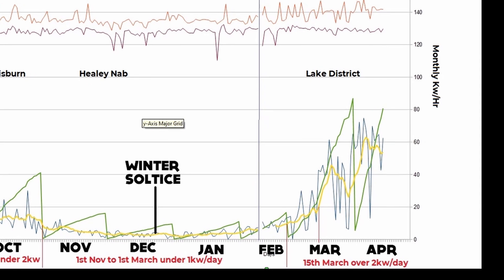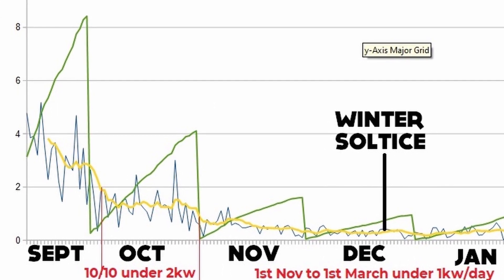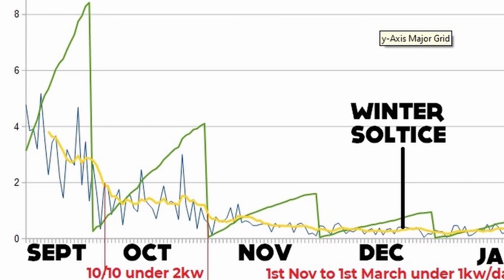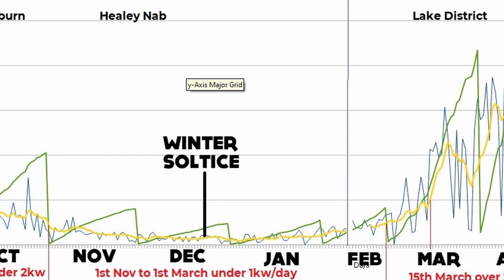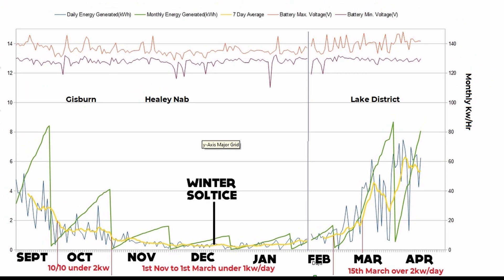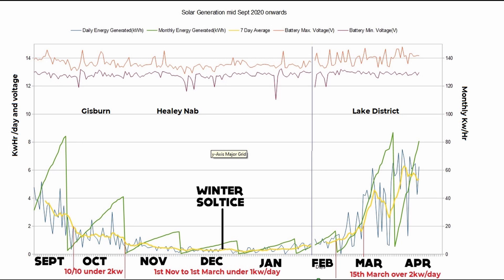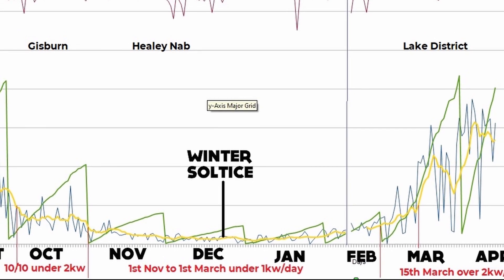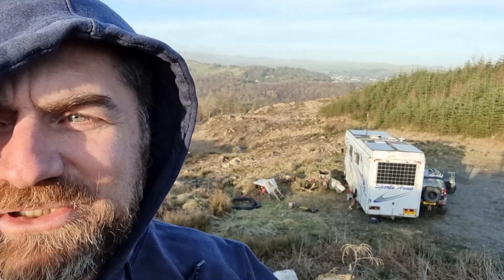How bad is the solar winter in the UK? - Vanlife Solar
I'll admit to being a bit of a geek, liking spreadsheets and interpreting data.  If geeking out on real world stats interests you then crack on and enjoy.

12kwhr battery (900Ah)  LiFePO4
6 x 315/390 bifacial house panels, optimised for cloudy conditions apparently.  5 on the roof (flat) 1 on the back (vertical)
100A MPPT  ~1350w max

Some extra text for extra info & classification.
I'm off grid, living the vanlife, in Northern England, Wales and Scotland so always VanLife UK, Vanlife, mercedes camper, own my home and drive a merc, life on the road; got my mountain bike for riding but I'm also a trailbuilder, trail building for MTB enduro events, mtb trail building, all about the gravity in enduro. I'm living off my solar power, off-the-grid, wonderful wild off grid, even wonderful wild off grid living , living off the grid with my awesome lithium batteries, LiFePO4 is the safest chemistry so that's what I'm using , and what I advise you to use for your electric batteries, on your RV, RVs, motorhome, campervan, or cabin. Rack up those solar panels , be you live in a forest, or fell then lithium iron phosphate batteries can help you power your life renewably. We should all try to use less, consume less and use renewable energy. In winter I use my wood burning stove and its oven to reduce the power requirements. All hail the lithium iron phosphate batteries. Environmentally friendly low impact living, use fewer resources. I'm always got my van in the countryside, I'm not a vancity type guy. This might not be a vanlife conversions type build, but the fitout is more and more custom each year as more technology gets added. This is the dawn of vanlife, in the sunset of my years; join me on these vanlife sagas